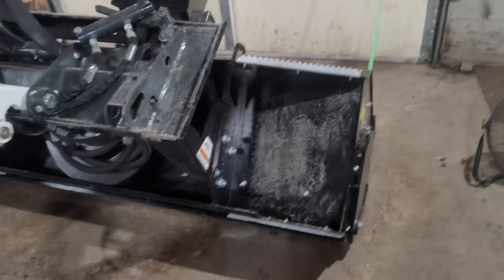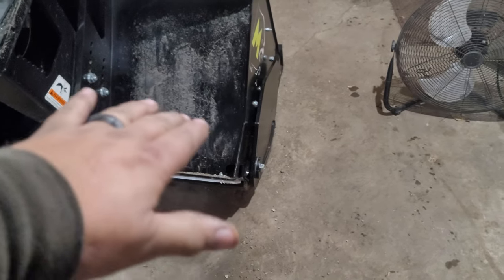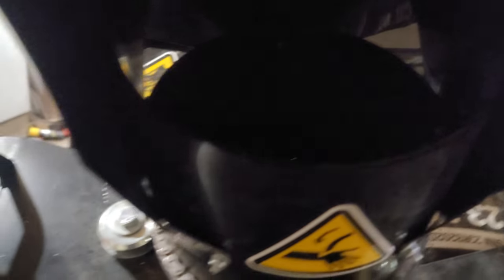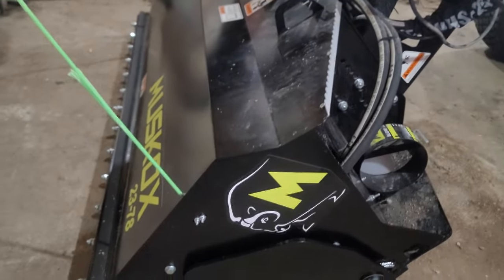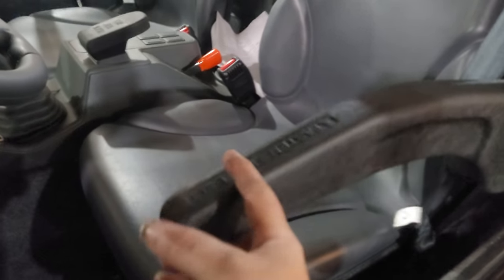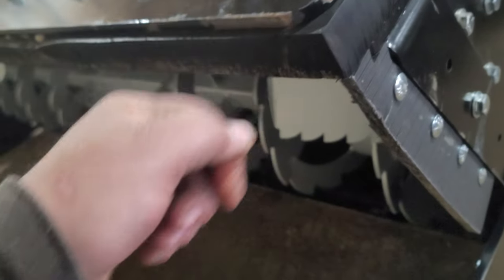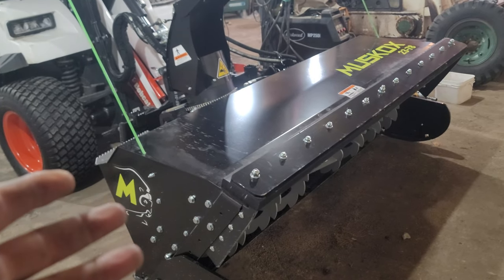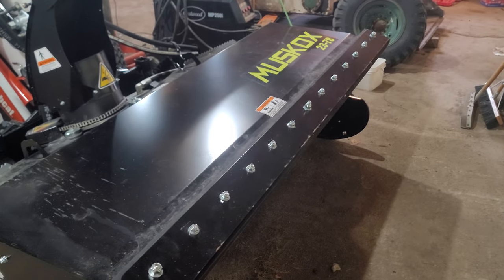muskox 23-78 snowblower review